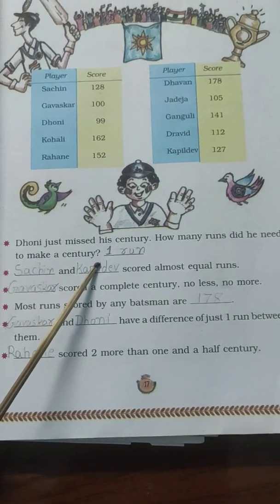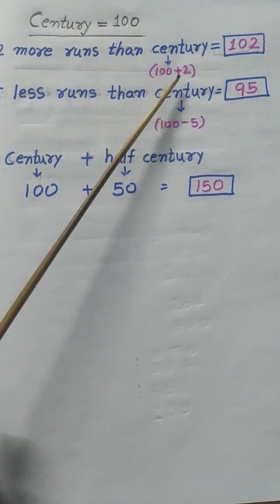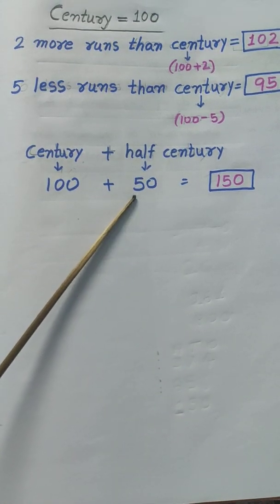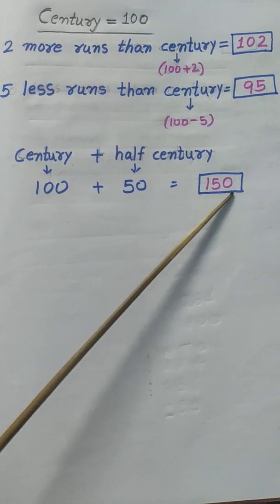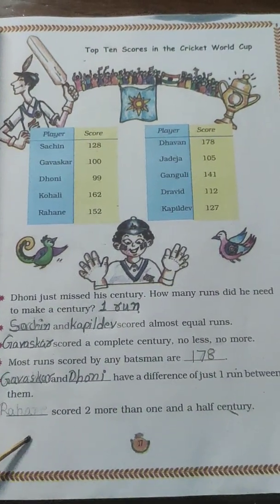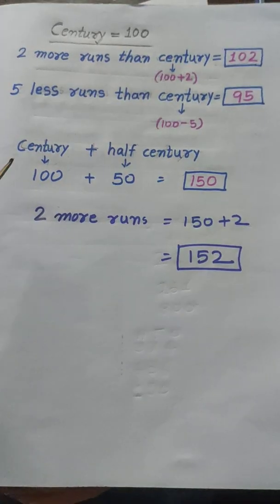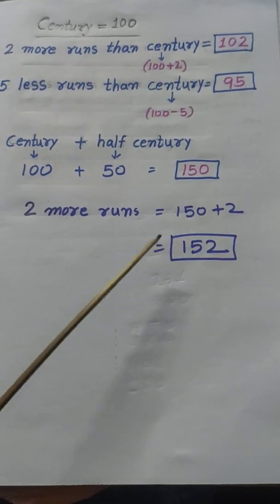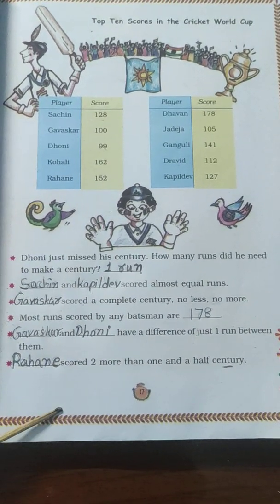Ncert class 3 Maths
Cricket match Gk